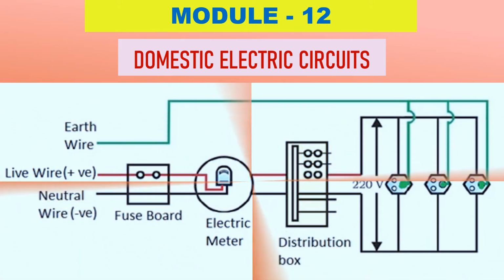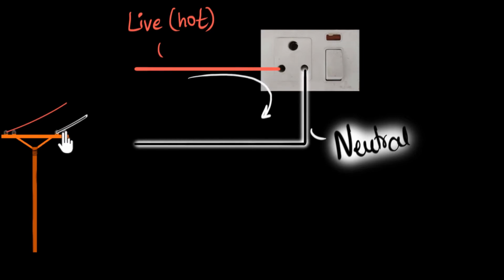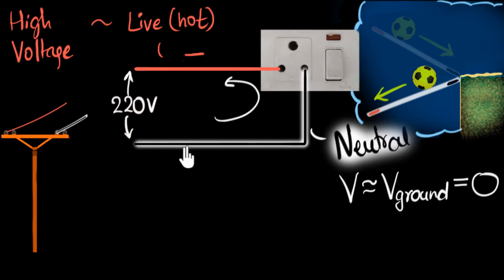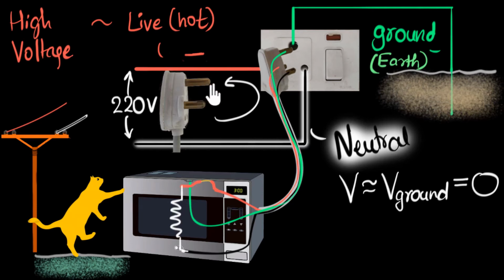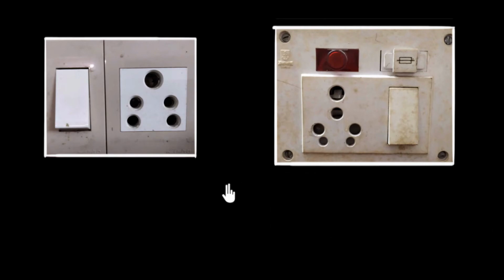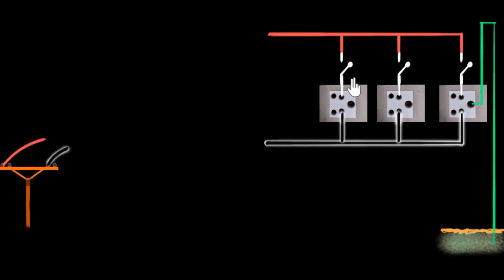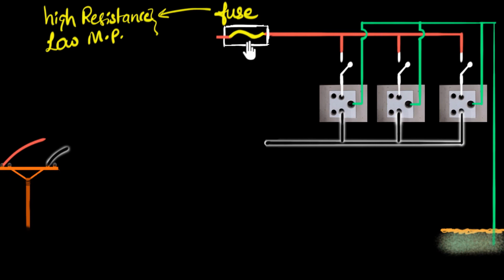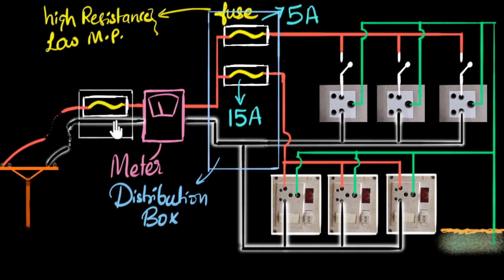Class X : Magnetic Effects of Electric Current - Module 12 (Domestic circuit)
Domestic electric circuit